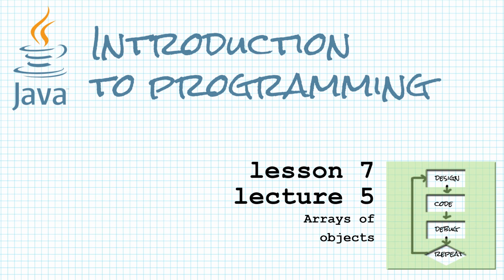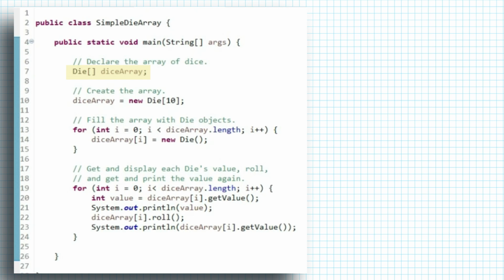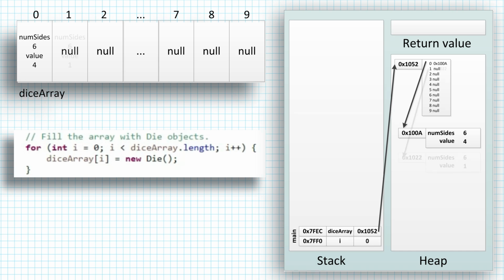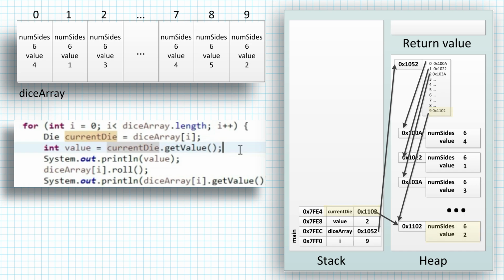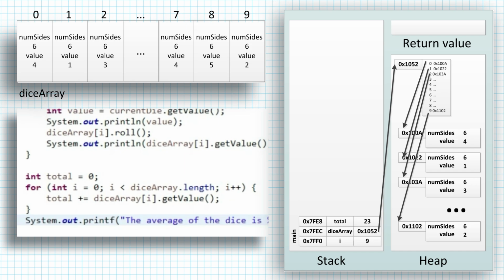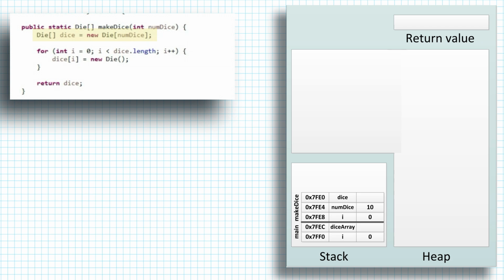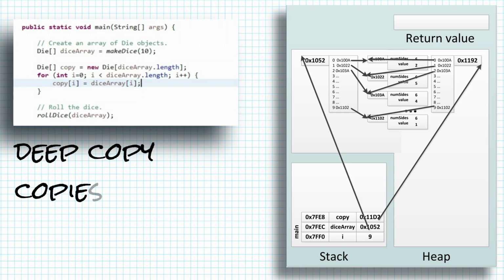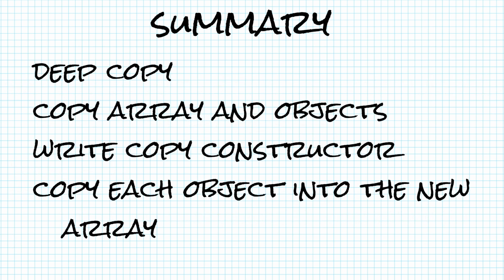Arrays of objects in Java; Intro Java course Lesson 7 Video 5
This series of videos is suitable for programmers with minimal (or no) programming experience who want to learn Java.  This is the forty-fourth video in the Introductory Java series, and the fifth video in lesson 7 (Array and ArrayList).  In this video we'll learn how to create an array of objects, how to send messages to objects in an array, how to pass arrays of objects to methods and return arrays of objects from methods, and how to copy an array of objects.

PRACTICE
You can practice with arrays of objects (sending messages, totaling values) here*:

You can practice with arrays of objects and methods and copying arrays of objects here*:

RESOURCE ATTRIBUTIONS
Java JDK image from Oracle:

00:00 Welcome, where we've been and where we're going
00:43 Creating and accessing an array of objects
08:58 Familiar algorithms
10:46 Arrays of objects as arguments and return values
13:54 Deep copying an array of objects